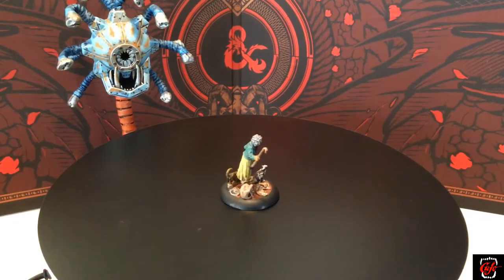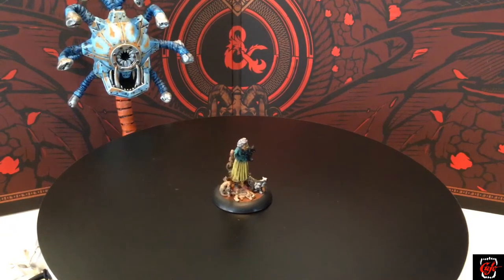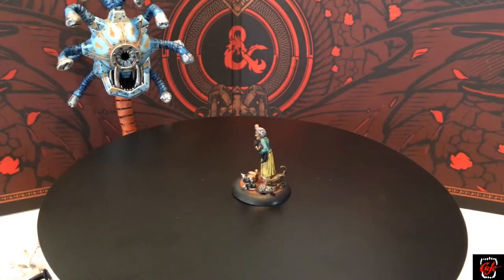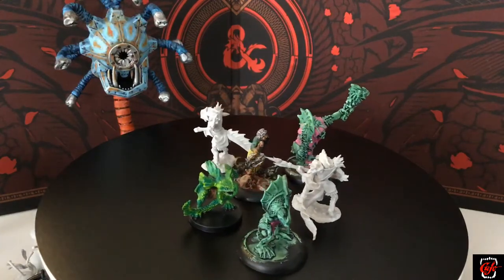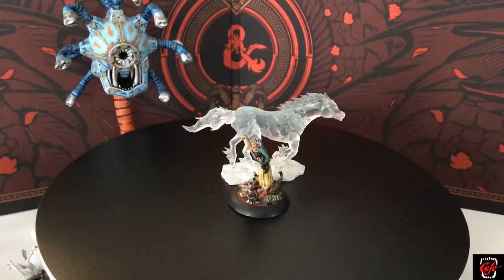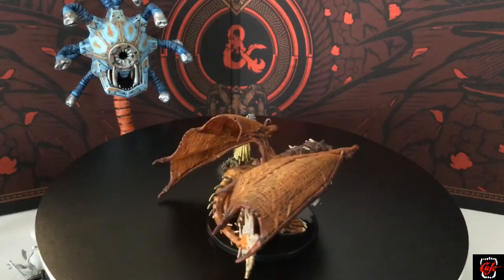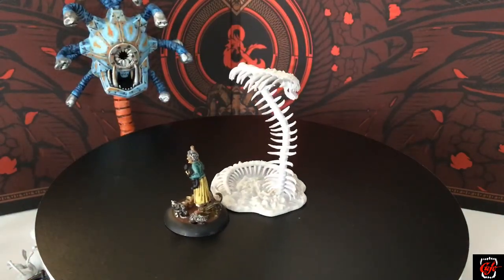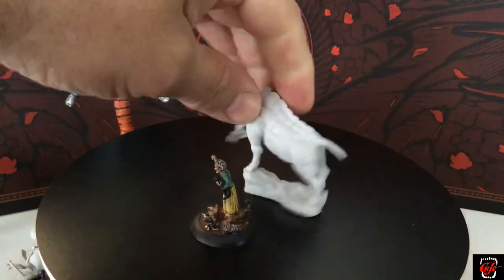Wizkids monster miniature review and comparison.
A closer look and comparison of the new monster miniatures from wave 12. I do a comparison with other miniatures from other lines and give you my take on how I feel about these miniatures.

Please come over and chat with me and other you tubers about dnd and other nerdy stuff over at tabletop dungeoneers discord group.